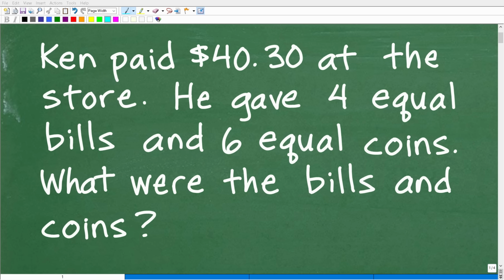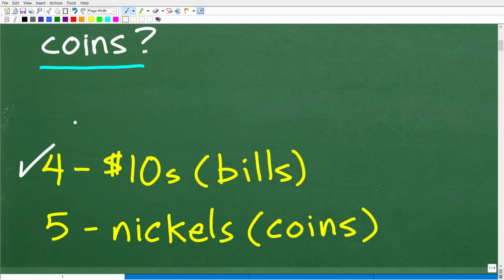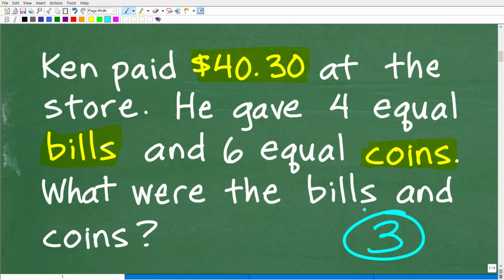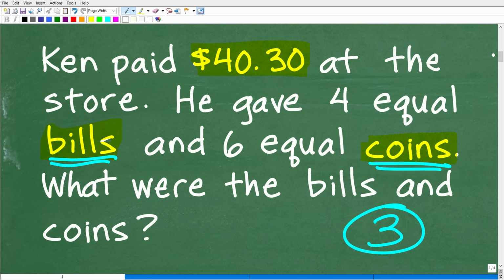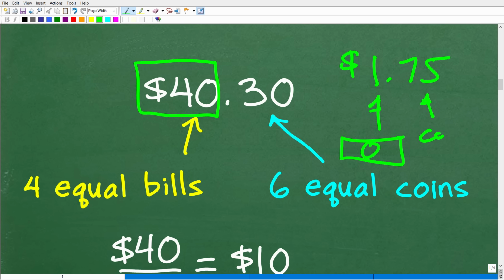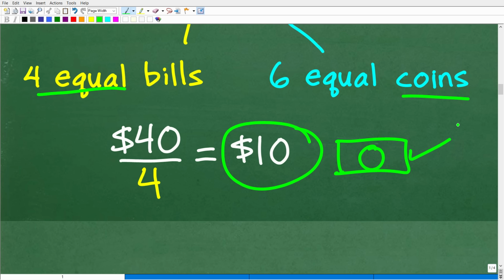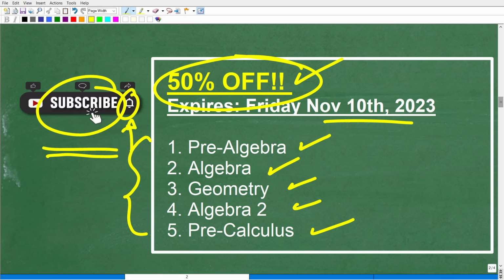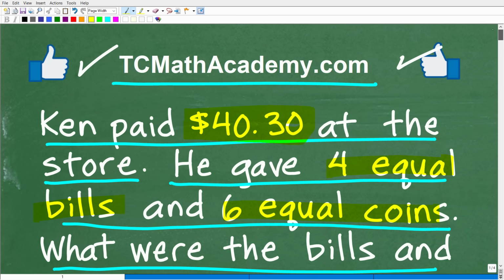Ken paid $40.30 at the store. He gave 4 equal bills & 6 equal coins. What were the bills and coins?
How to solve a money math word problem (basic) about bills and coins.